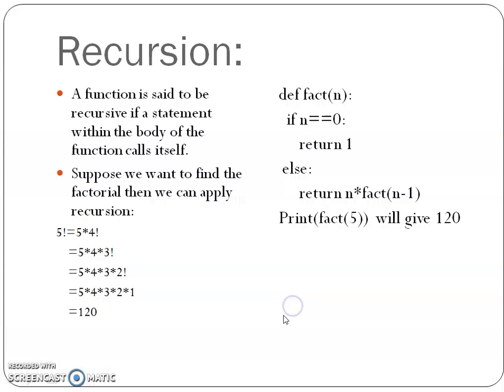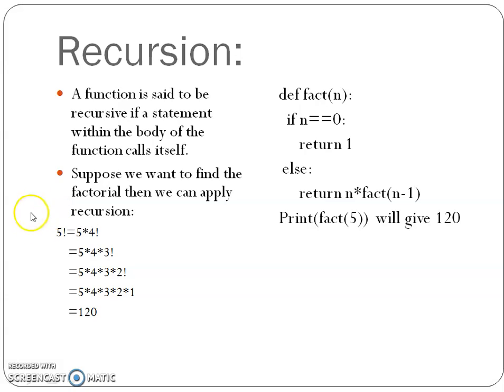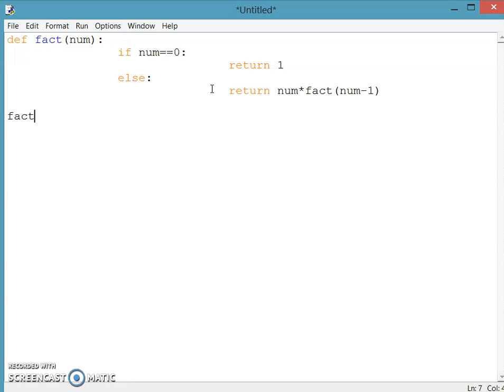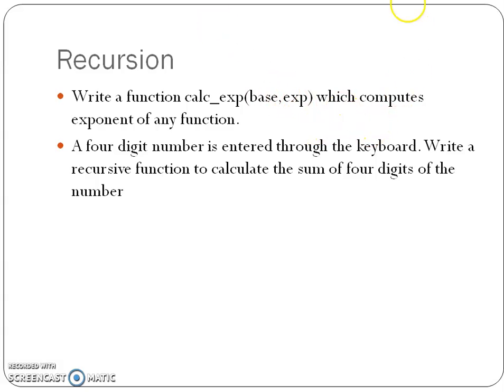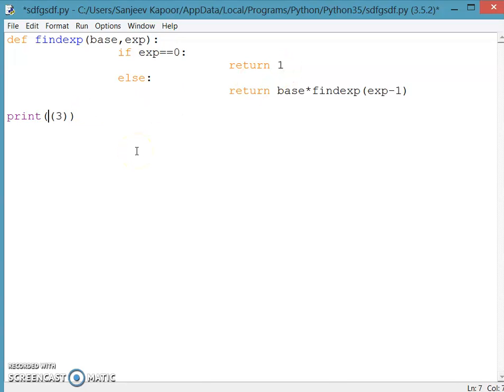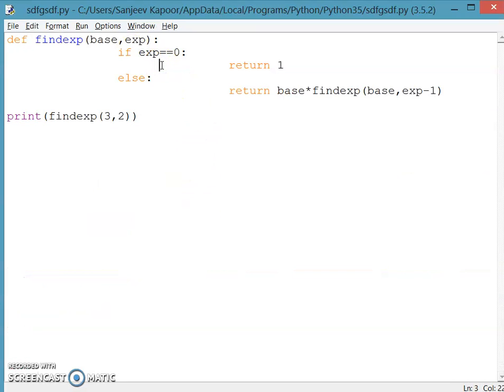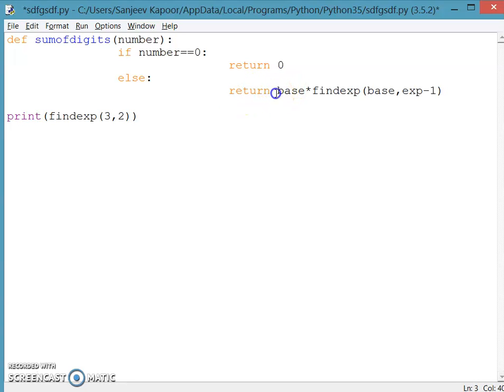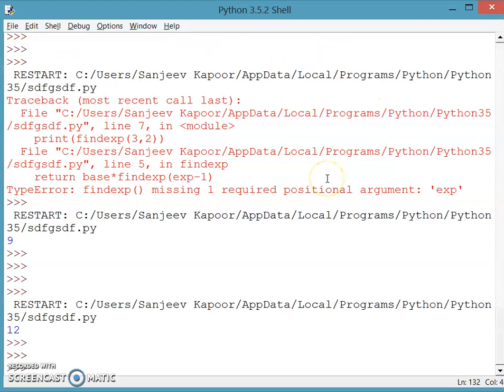Recursive function Part 3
Example program of Recursion using python